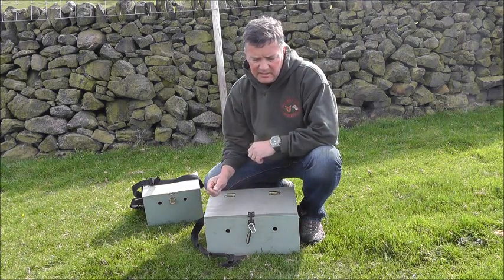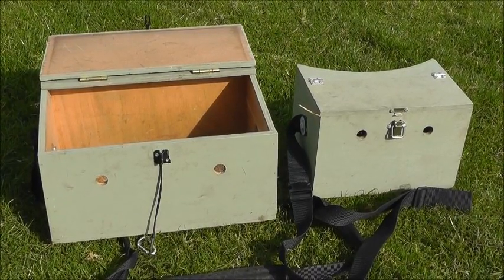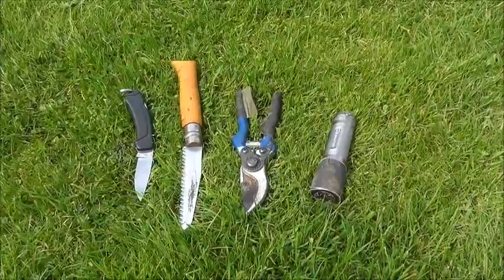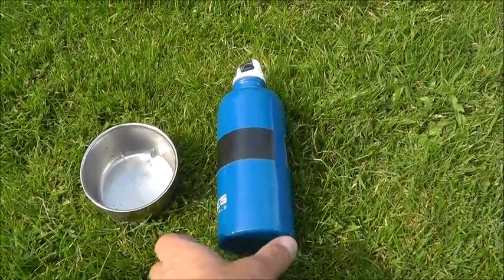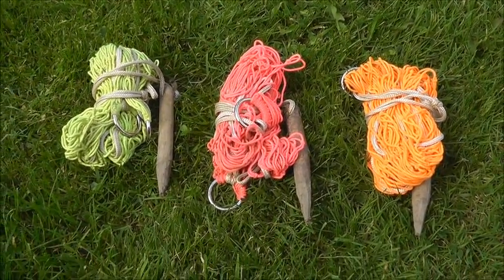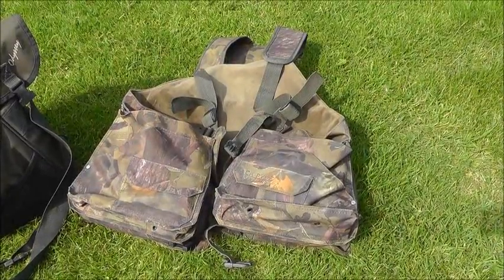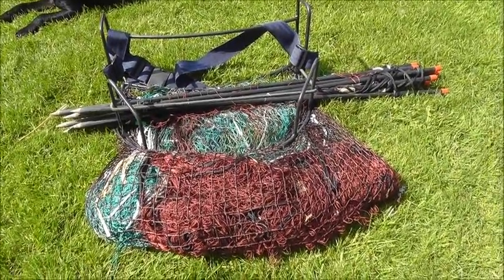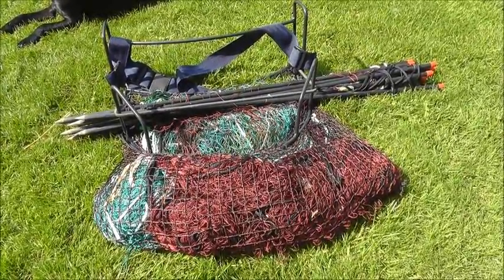Ferreting-What equipment you need to start.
A clip of some of the ferreting equipment that I use when I go ferreting. It may be a useful clip to those who are thinking about starting the sport.